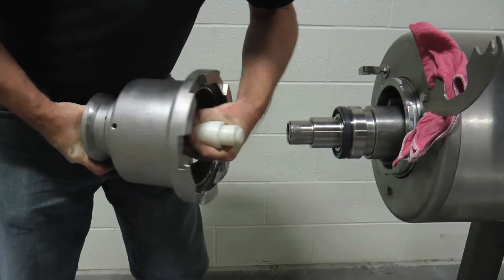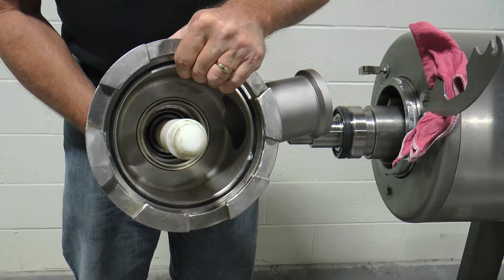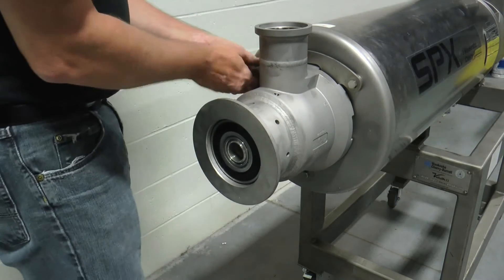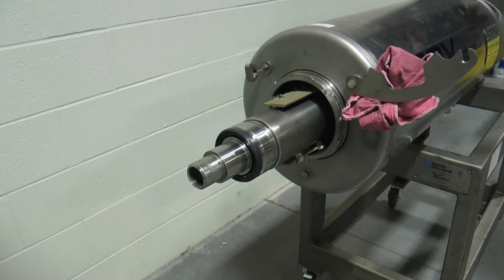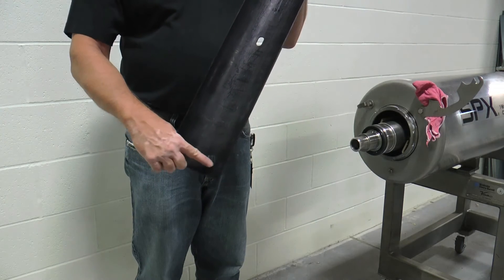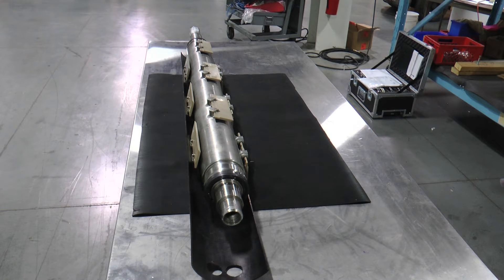Votator® II SSHE Maintenance - General Heat Exchanger Disassembly - WCB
Part one of the complete WCB Votator® II Scraped Surface Heat Exchanger maintenance video runs 7 minutes and covers these maintenance procedures:  location and the importance of the Votator II nameplate, removing the rotary joint from locknut, removing the plastic locknut safety cover, removing the non-drive end safety cover / bearing retainer, removing the shaft locknut on the non-drive end, preparing and removing the non-drive end head, and preparing and removing the mutator shaft.  Optional procedure:  removing the non-drive end extra heavy duty head.  Continue watching the Votator II Scraped Surface Heat Exchanger maintenance videos, parts 2-5, by continuing to watch this playlist.